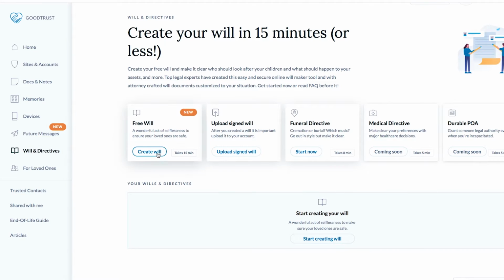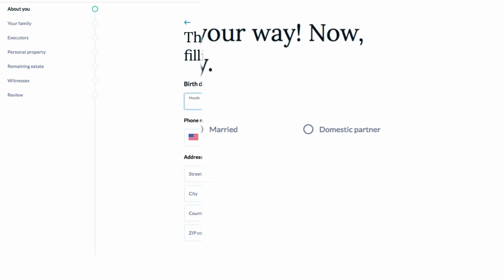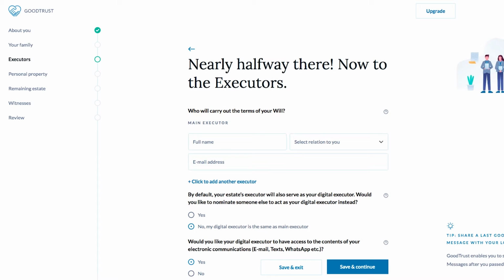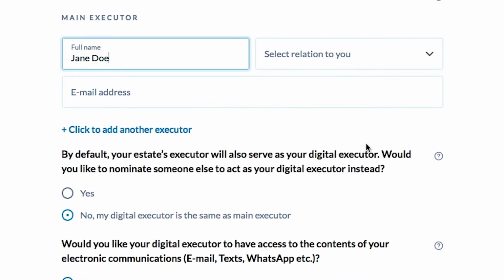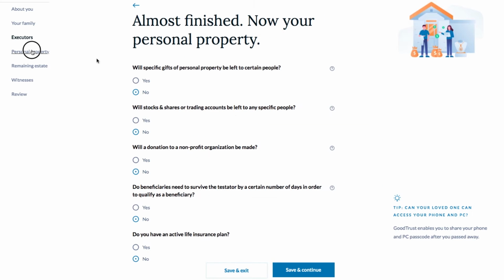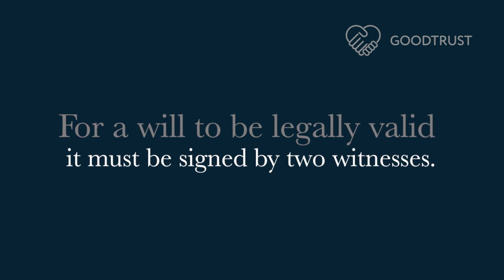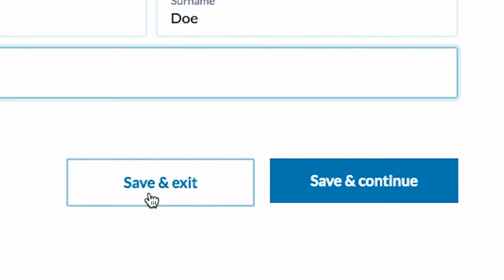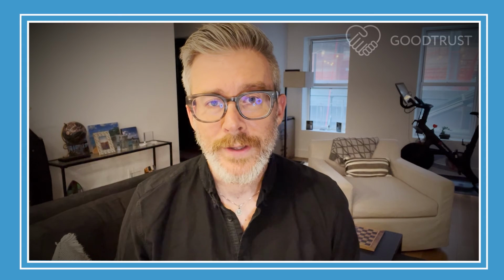How To Create Your Will In 15 Minutes (Or Less!) With GoodTrust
Creating a will is one of the most important actions anyone can take to ensure their loved ones are protected and wishes are fulfilled. This short video provides a step-by-step tutorial with GoodTrust's free will-creation tool and allows you to gain the peace of mind when it's complete.

to get started and explore everything GoodTrust offers with a Digital Vault (preserving your digital assets and accounts), Estate Planning (including directives), and Life Stories (animated photos and securing memories).

Sign up for a free account today!